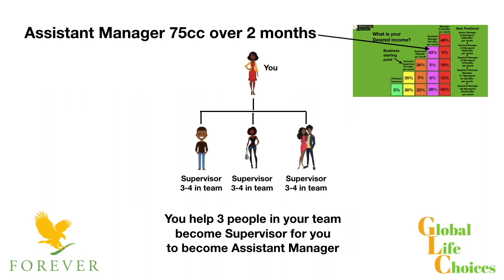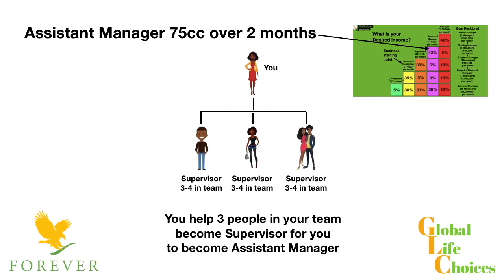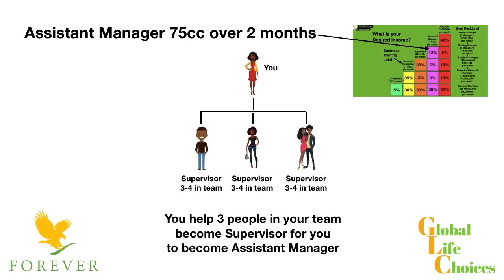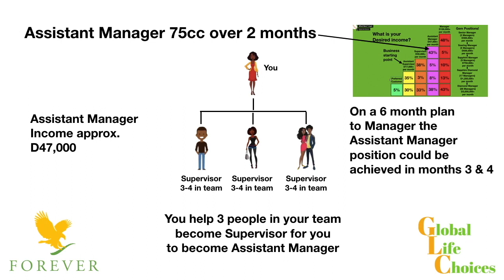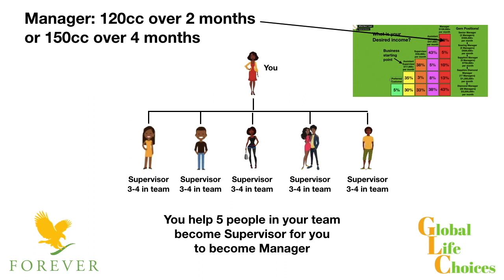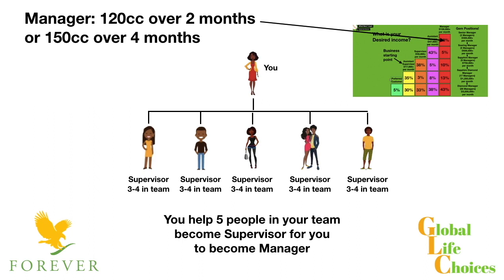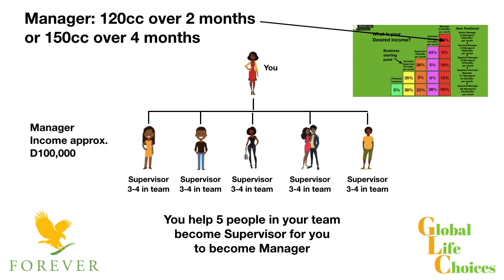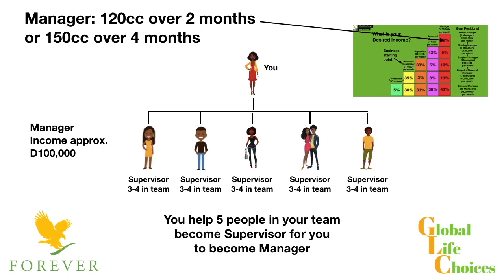7. FLP in Gambia: Supervisor to Assistant Manager then Manager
This is the 7th of 9 short videos that will explain the process of starting your Forever Living business in Gambia.

If you are serious about creating a good full time income working part time you need to watch all of the 9 short videos.